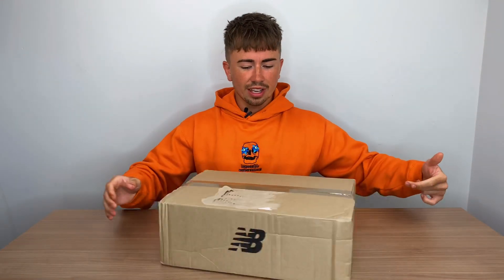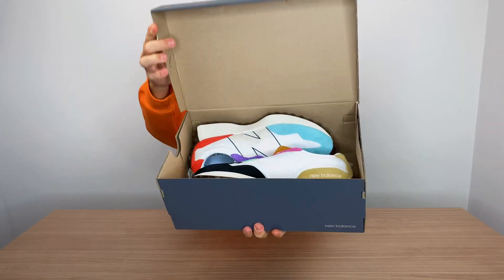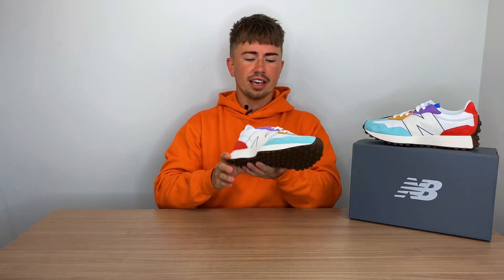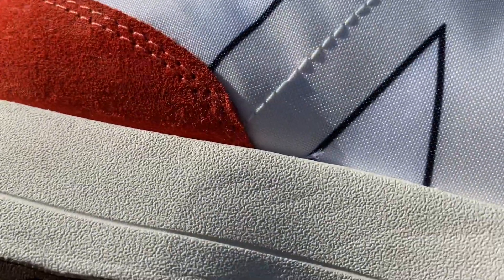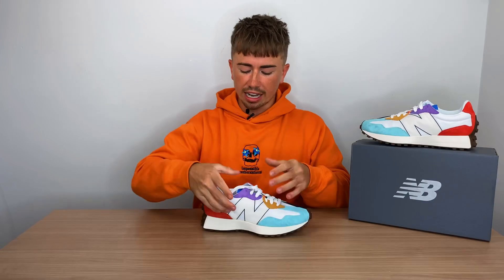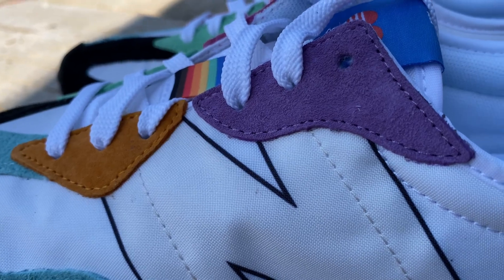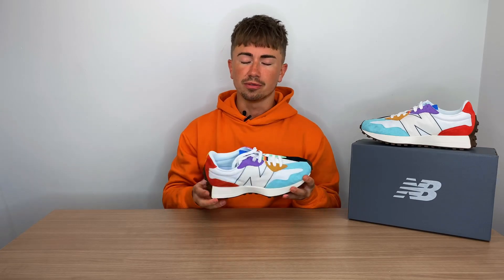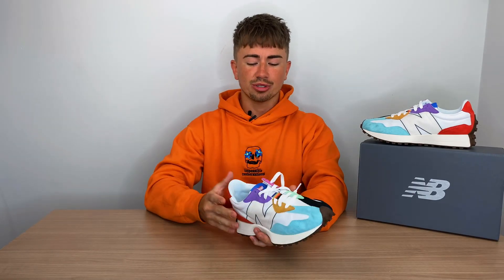THESE SOLD OUT SO FAST! | NEW BALANCE 327 REVIEW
Inspired by New Balances iconic running shoes of the 1970s, the 327 is a really awesome lifestyle sneaker that i was super exited about. The upper features lightweight materials and is highlighted by a bold, oversized N logo that exaggerates a signature New Balance heritage aesthetic. This sneaker was made to be a daily beater, comfortable, light weight and a modern classic.

There has been plenty of colour ways of this sneaker model and they all sold out pretty quick,  i'm happy to finally be able to get them in hand for a review and check them out! The New Balance 327 is constructed out of a lightweight nylon material, with really soft suede overlays. The materials feel good quality considering the low price tag. Summer is around the corner and i think the New Balance 327 is a must for the rotation.

There are plenty more colour ways and a whole lot more in the pipeline, so keep a look out if you are after a pair of New Balance 327's.

For all the details on the New Balance 327 be sure to watch the full review!